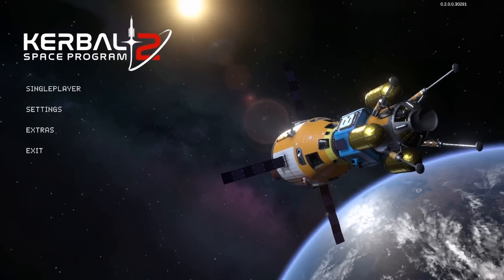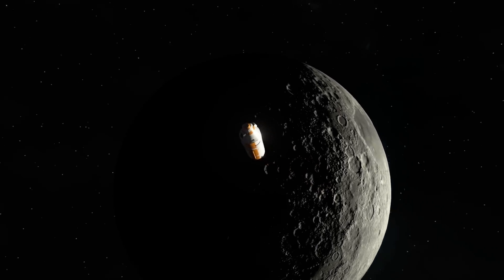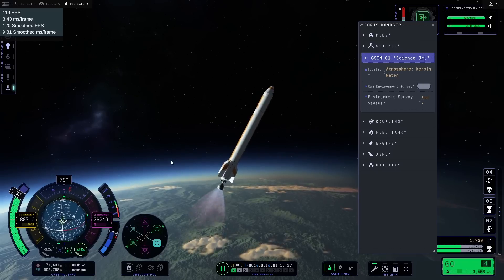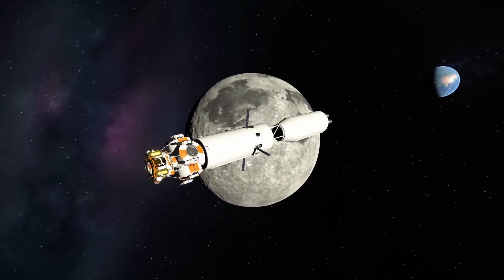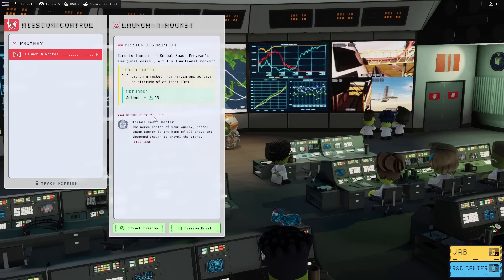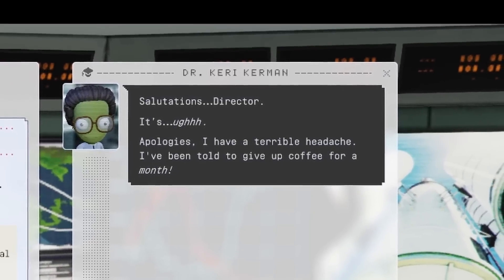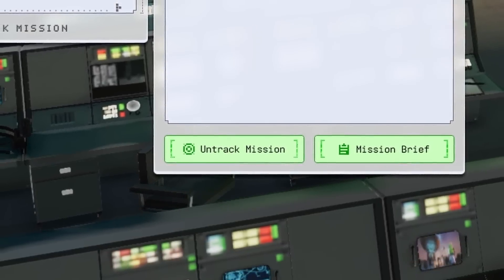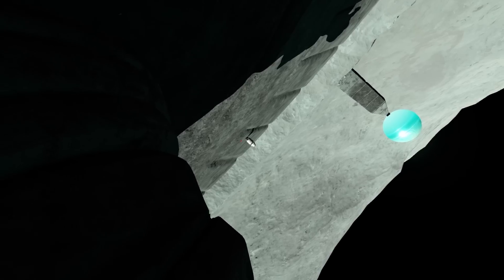This Update Might have Just Saved KSP2...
Kerbal Space Program 2's For Science has now released! and oh boy its an update and a half. this really could be the game-changing update that will fix the game...

In this video I'll go over the changes and additions for science has brought, as well as bug fixes, performance changes all that good stuff.

Timestamps:

00:00 - Intro
00:21 - KSP2 Giveaway
00:32 - Previous thoughts
01:03 - Performance
02:43 - Wobble Fix
03:15 - Exploration Mode
07:54 - Re-Entry Heating
08:40 - Bugs and Fixes
9:50 - Quality of Life Fixes
11:23 - Future Developments
12:44 - End Screen